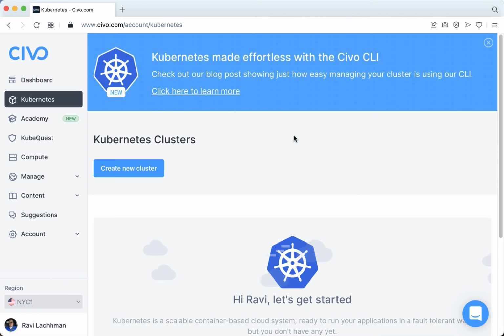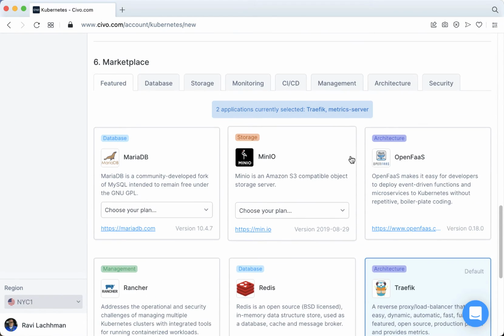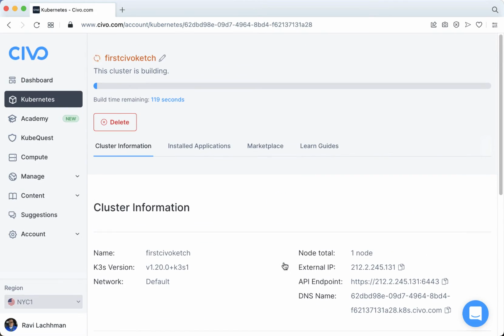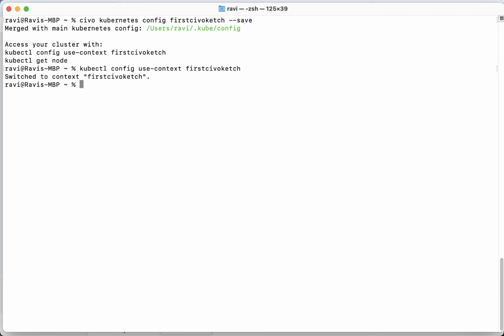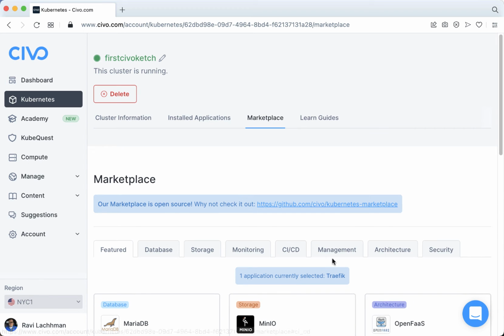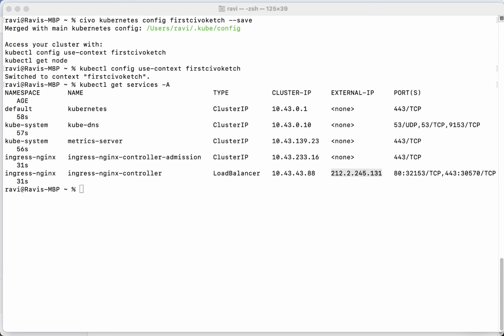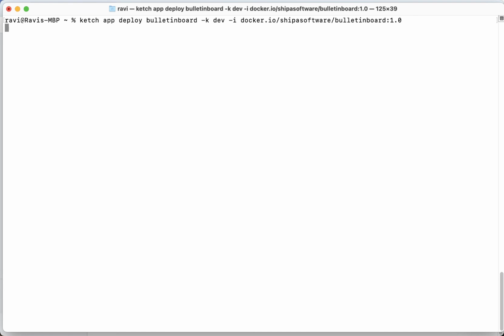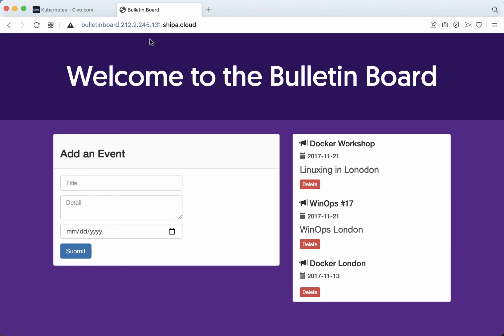Ketch Now in the Civo Cloud Marketplace - Getting Started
Just behind the Ketch 0.6 Release, Ketch is now available for the first time in the Civo Marketplace. If you are unfamiliar with Civo, Civo is a Kubernetes based cloud provider allowing for the rapid creation of Kubernetes clusters. No matter where you are in the Kubernetes journey, the pairing of Civo and Ketch can allow you to fast-track your Kubernetes learnings or further your developer experience and guardrails with Kubernetes.